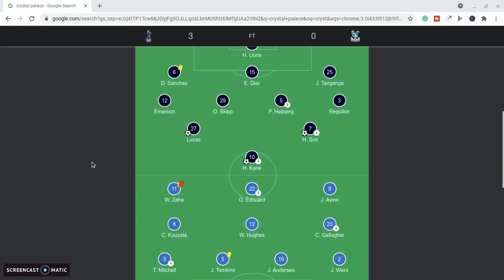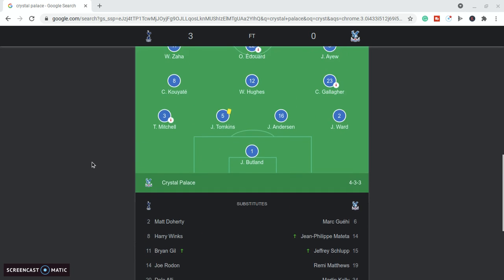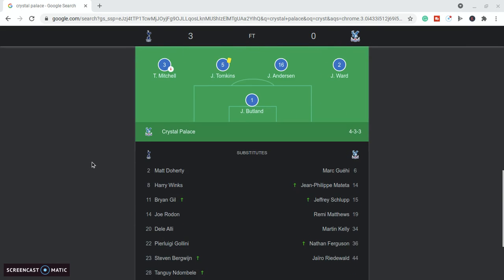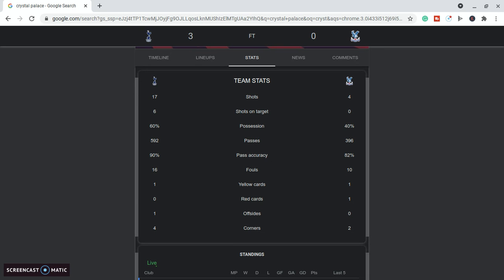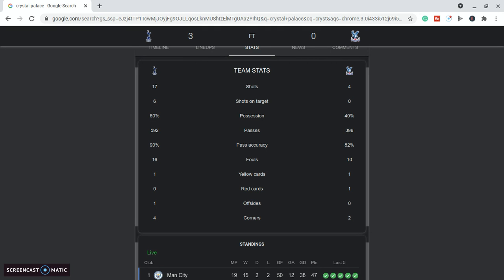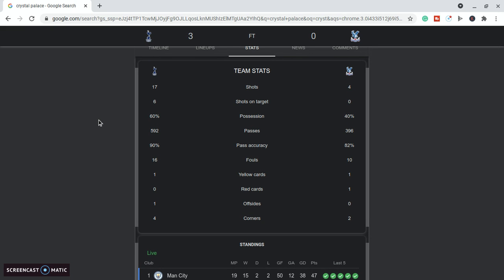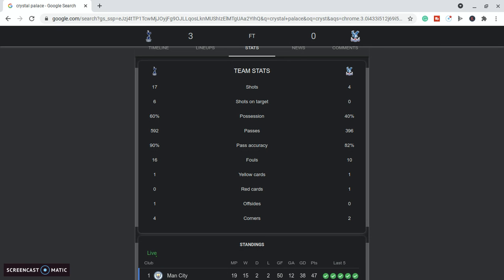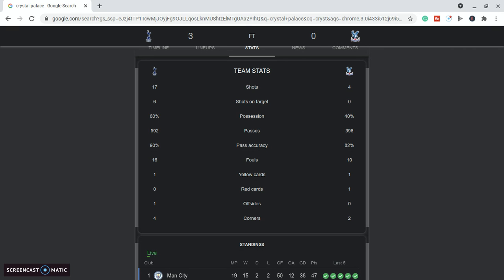Tottenham Hotspur v Crystal Palace Match Report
My thoughts on the boxing day game between Spurs and Crystal Palace.